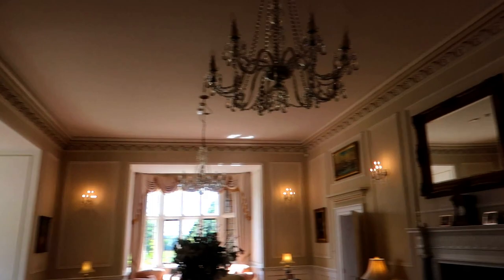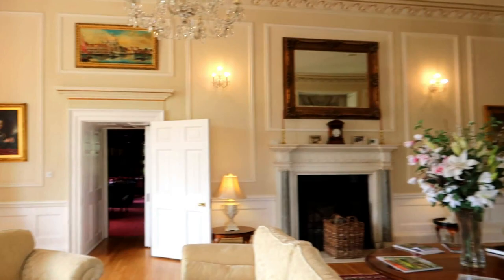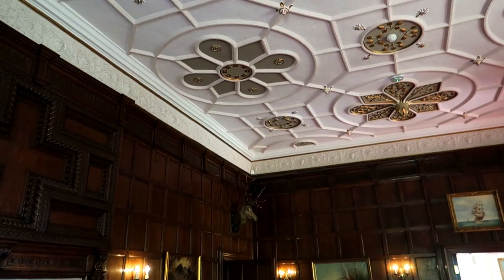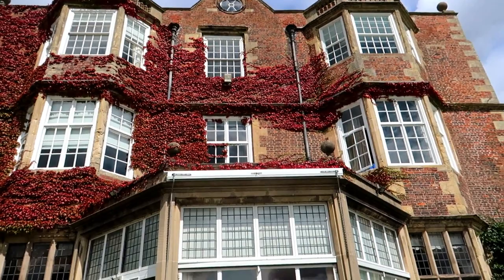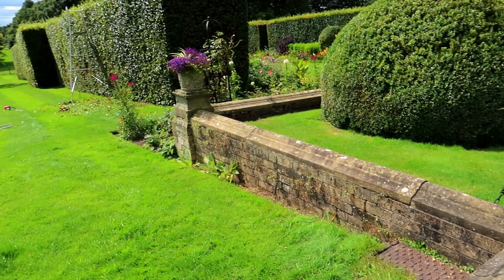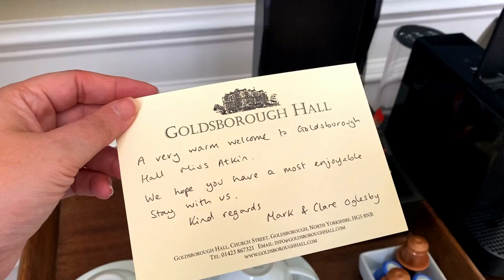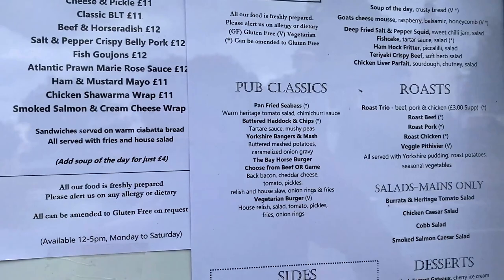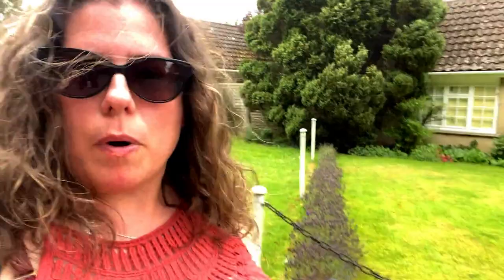GOLDSBOROUGH HALL VLOG | Yorkshire Home to Princess Mary - Aunt to The Queen | Harrogate | JOS ATKIN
GOLDSBOROUG HALL VLOG | Home to HRH Princess Mary (the Queen's Aunt) throughout the 1920s, this stunning 16th century historic house is where I decided to enjoy a lovely staycation. GOLDSBOROUGH HALL is in North Yorkshire and close to HARROGATE & KNARESBOROUGH. It offers 5* luxury accommodation, Jacobean library & state rooms, 3 AA rosette dining, and award-winning gardens. The Hall stands in beautifully landscaped grounds with unspoilt views over tranquil parkland. Goldsborough Hall hosts afternoon tea, weddings & corporate events.

PARNELL
AUCKLAND
1151
NEW ZEALAND

🌟 TUBEBUDDY- Download Free Chrome Plugin for AI tools for content creators Use Code JOSTBUDDY